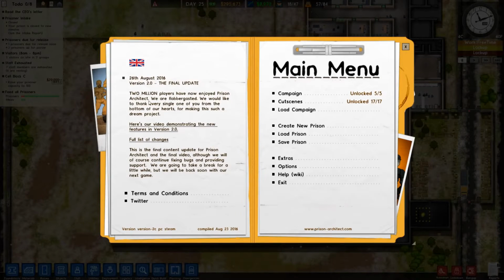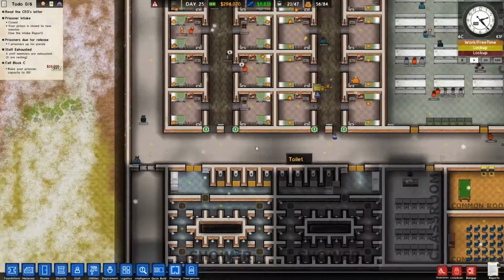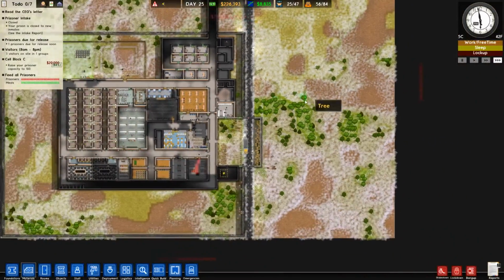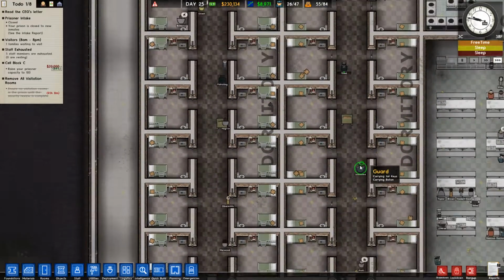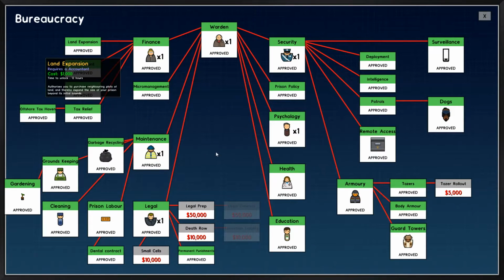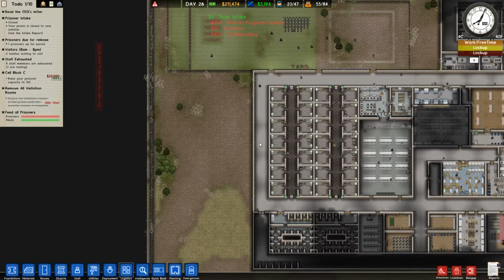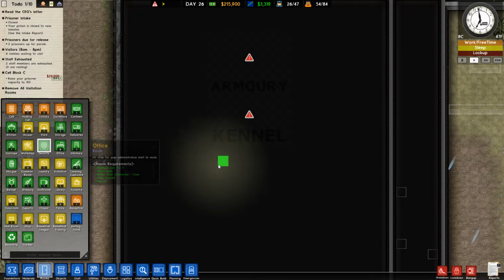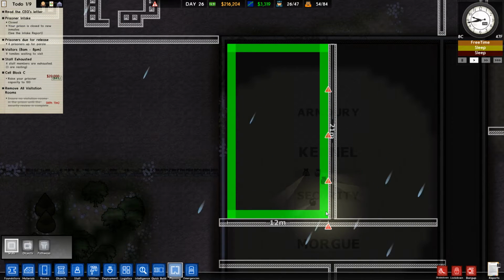Golden Ratio - Let's Play Prison Architect v2.0 - Part 27 [Prison Architect 2.0 Gameplay]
Welcome to Prison Architect 2.0! Prison Architect's development is coming to a close, and version 2.0 is a taste of how things will be when it's finished, so let's try it out! Let's Play Prison Architect again!